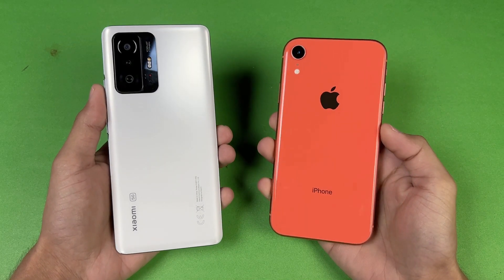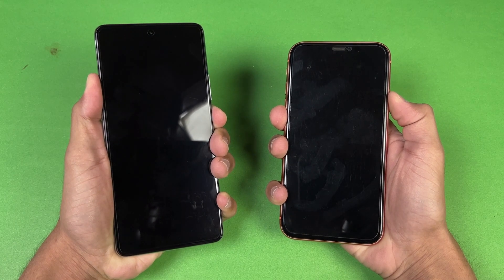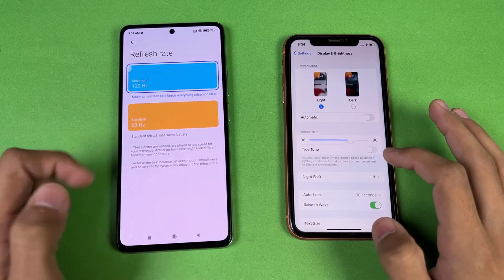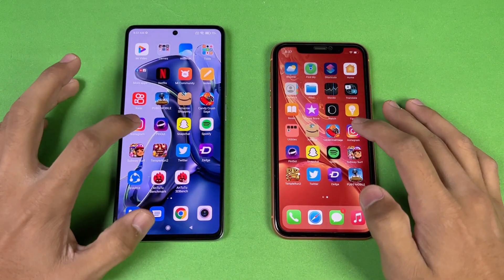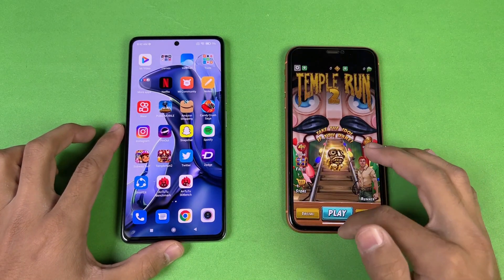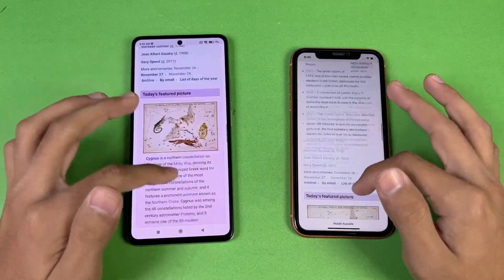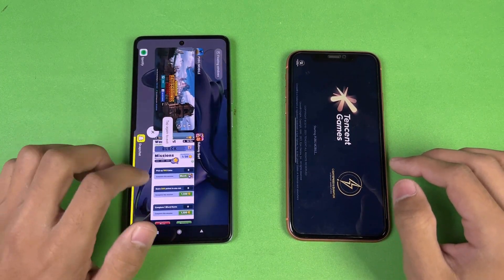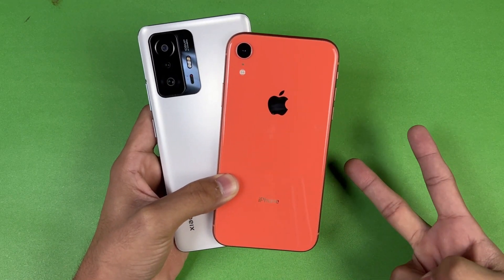Xiaomi 11T vs iPhone XR - Speed Test & Comparison! (Dimensity 1200 vs A12 Bionic)!